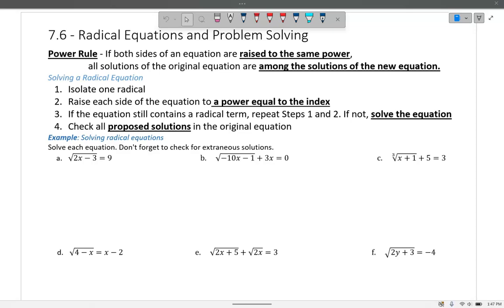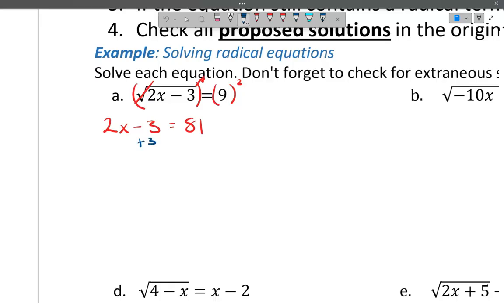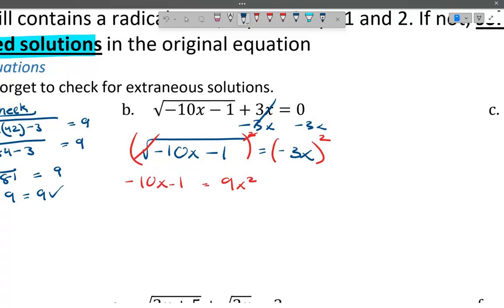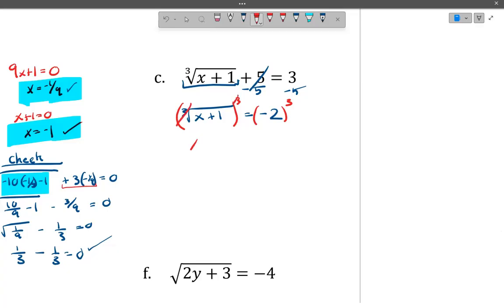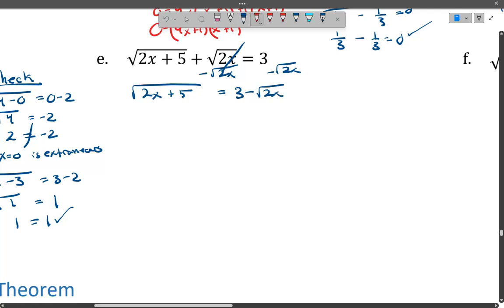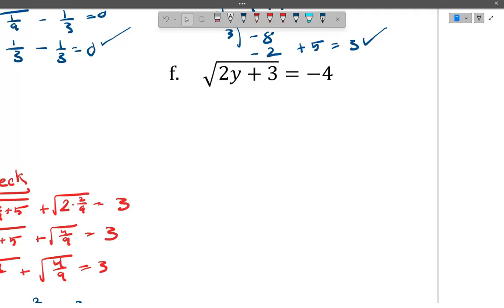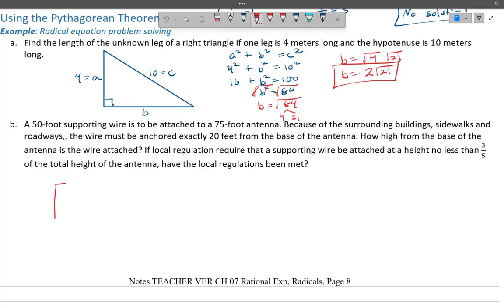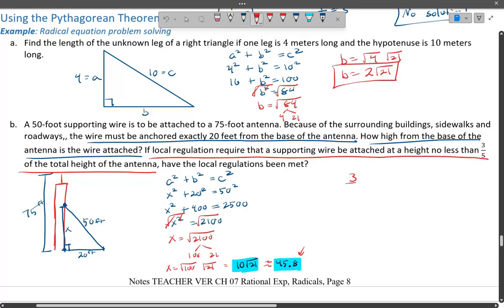Alg II - 7.6 - Radical Equations and Problem Solving